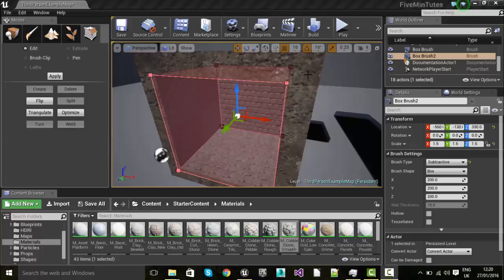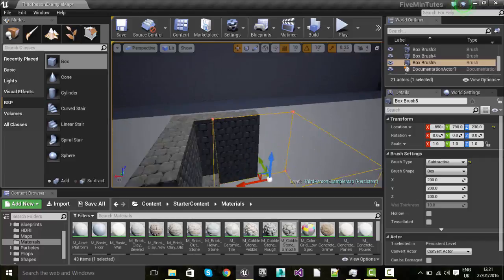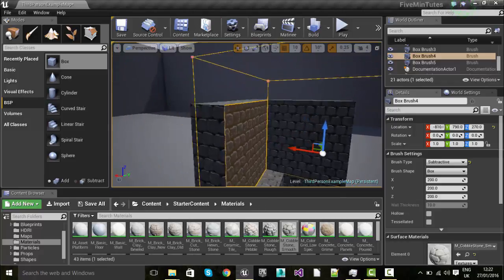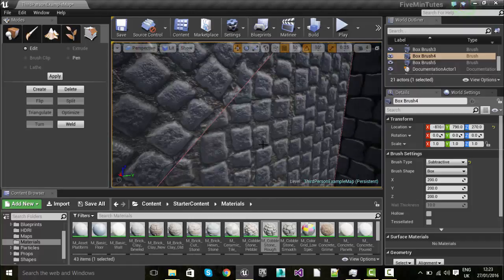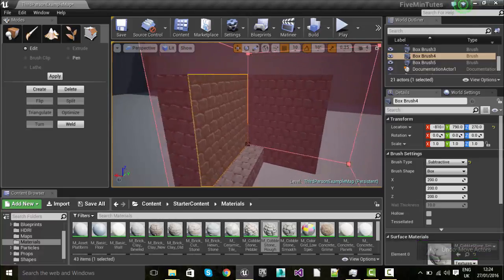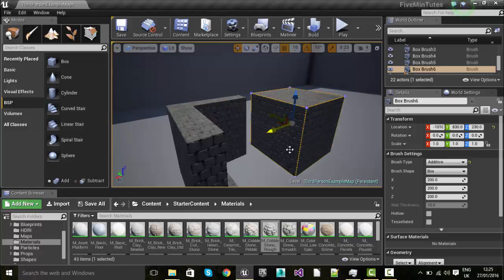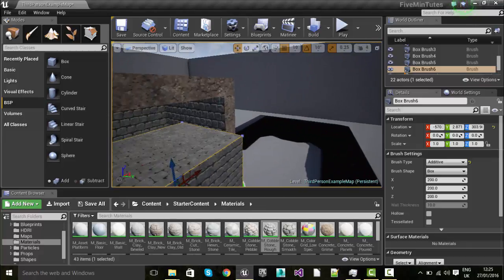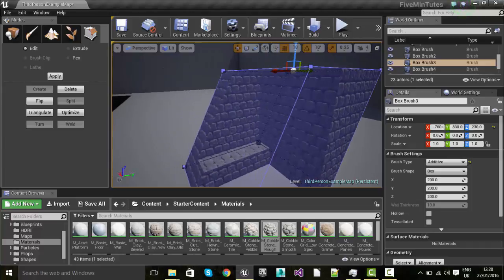UNREAL ENGINE - BSP volumes extras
Geometry editing in Unreal engine (part - 2)